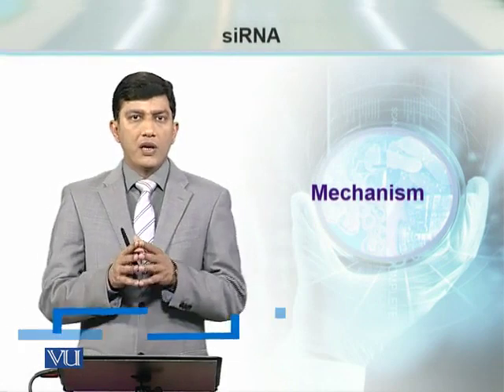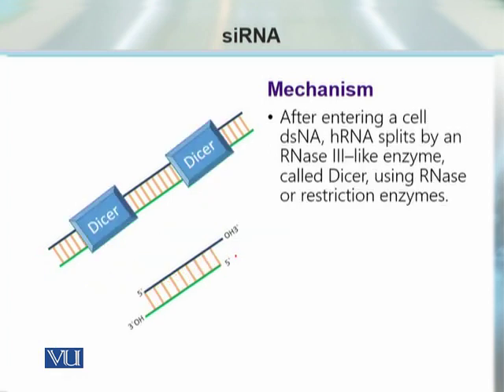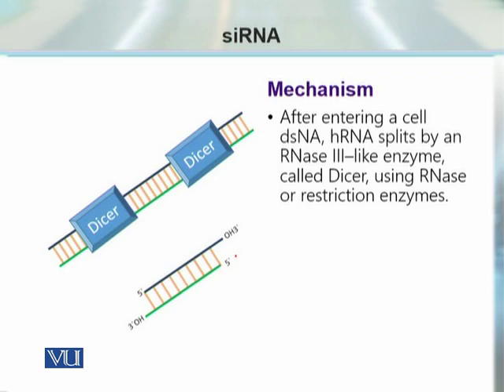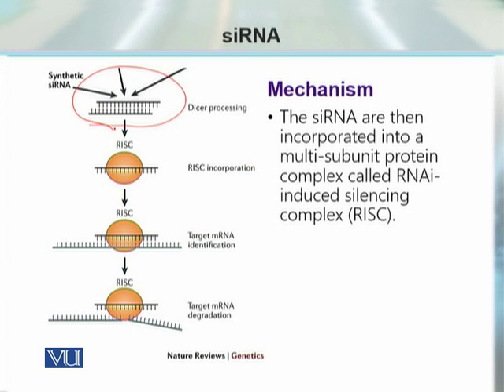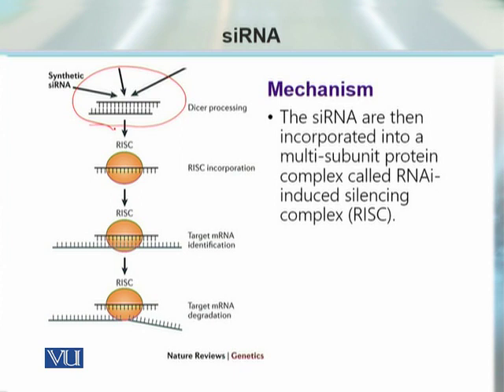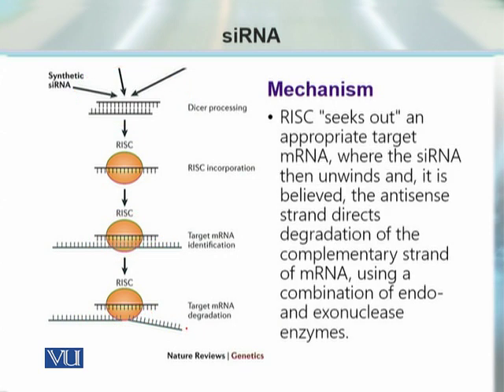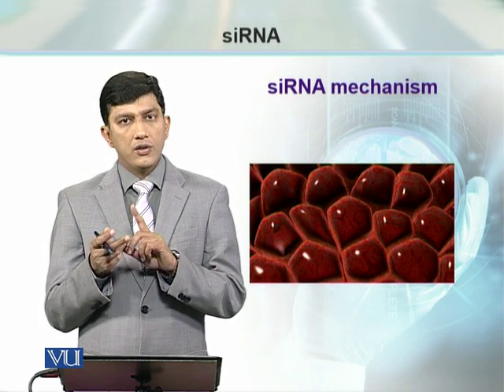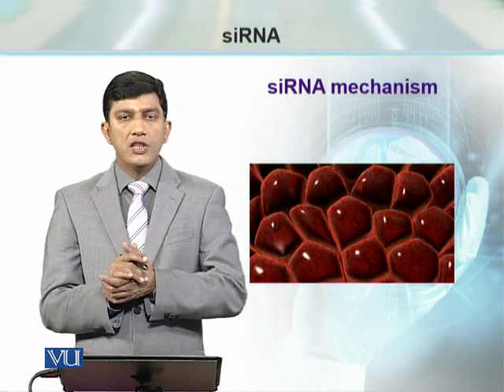BT734_Topic242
Topic: 242